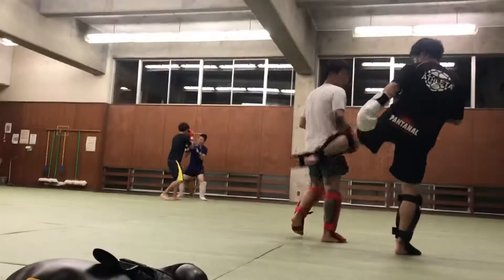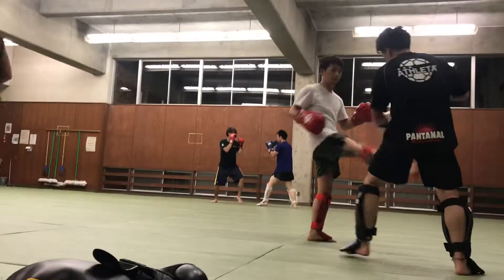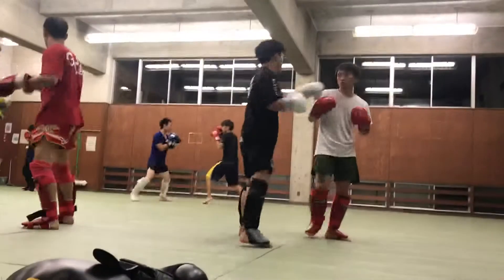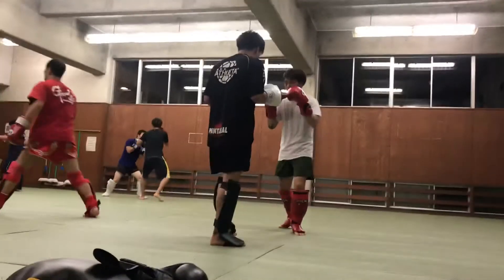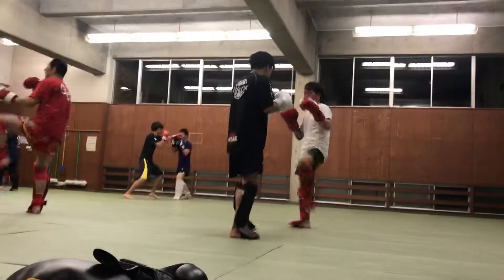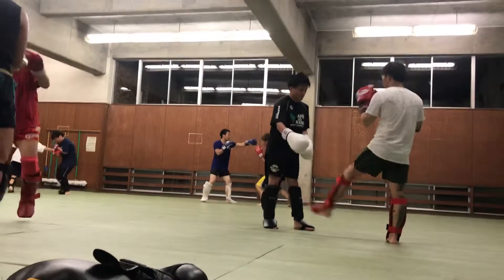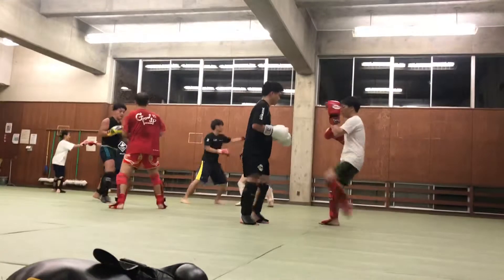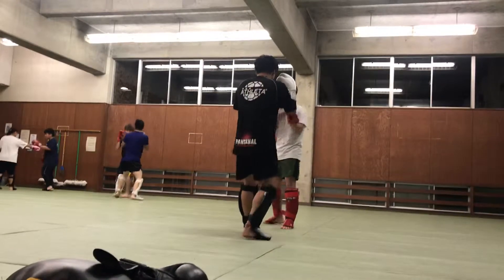心成塾 火曜日、金曜日、平塚青少年会館 木曜日、土曜日、中原公民館 19:30〜21:00 1回500円